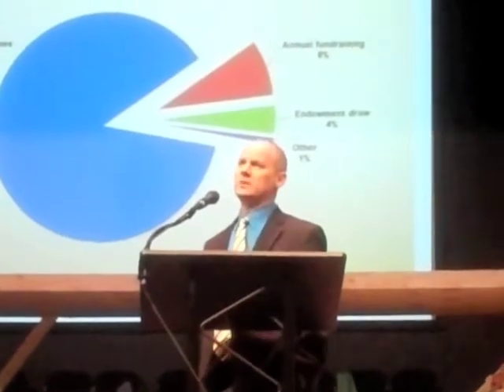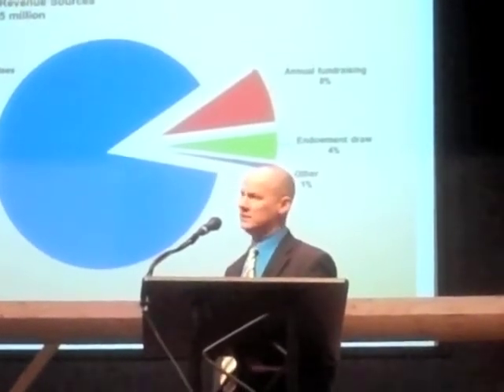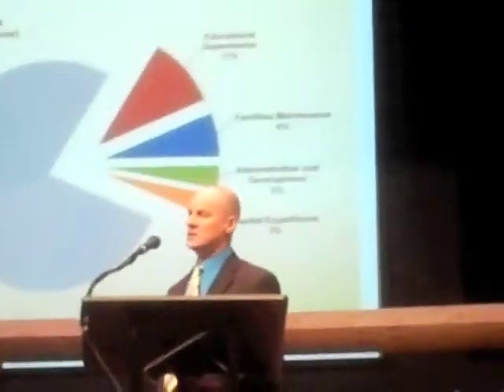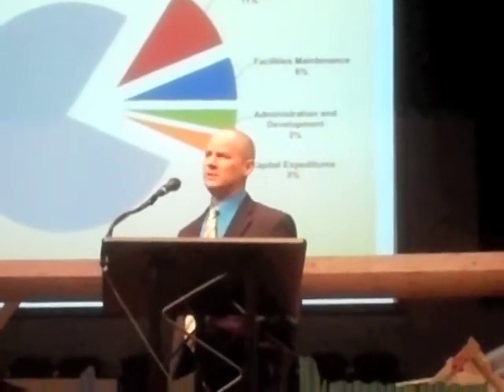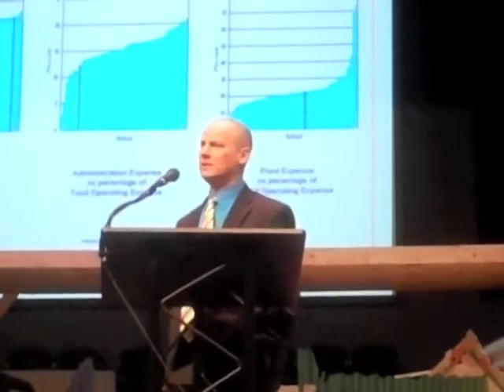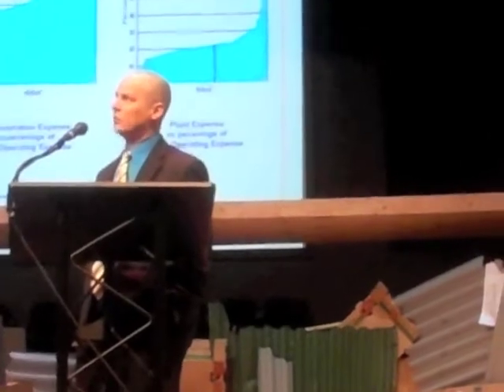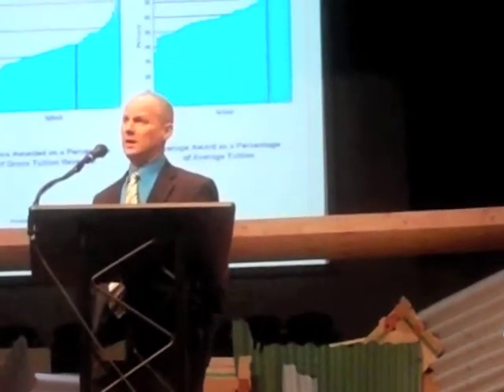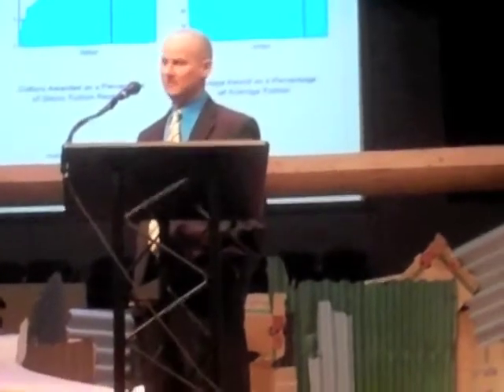Mr. Haugh @ Plenary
Chief Financial Officer Bob Haugh giving a presentation on finance at Parker.